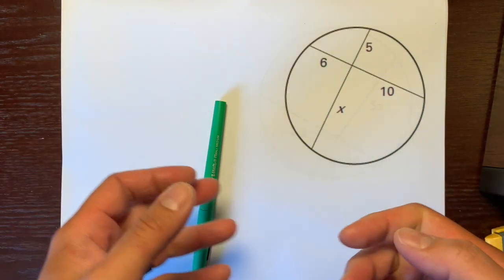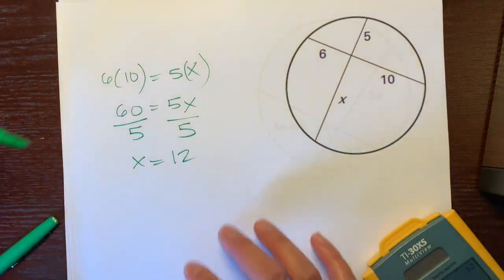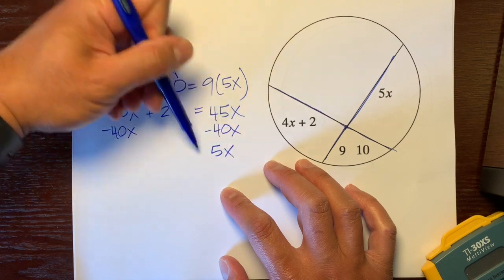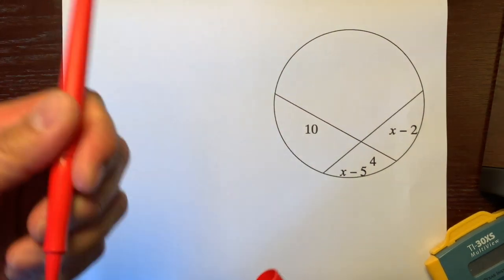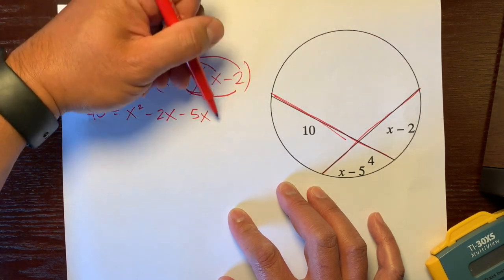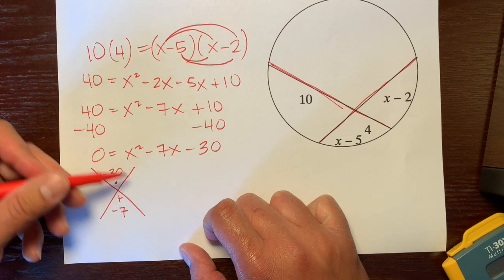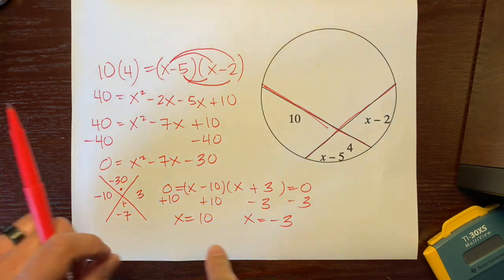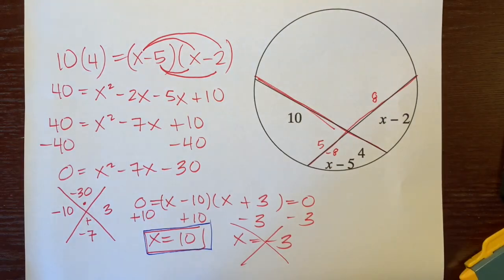Intersecting Chords Theorem Examples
This video will help you in your Geometry class and in life.